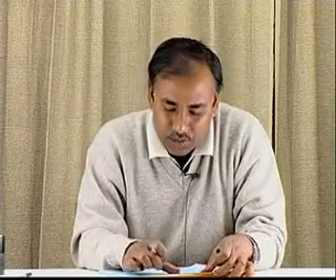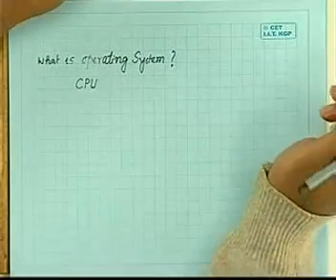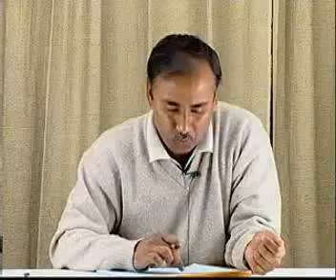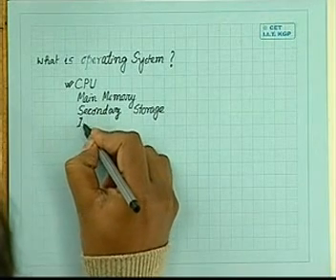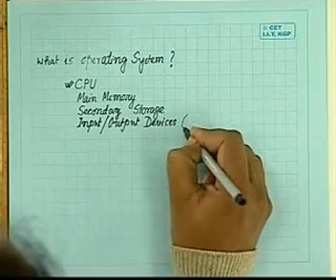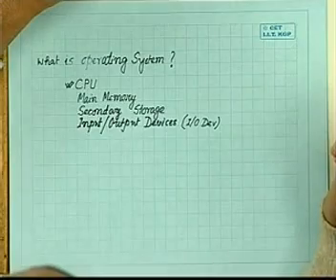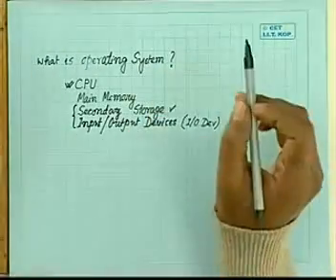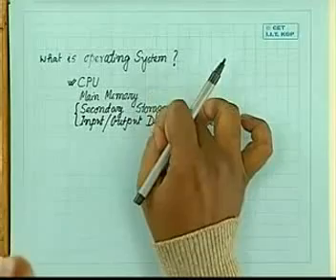Introduction to OS